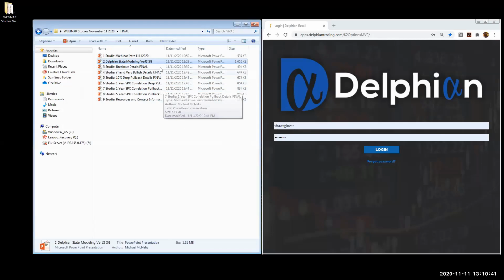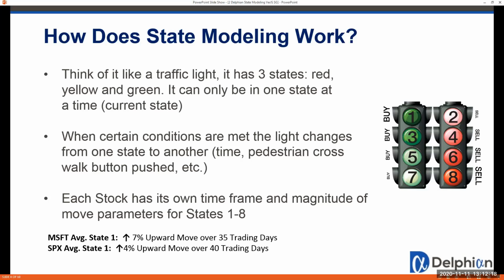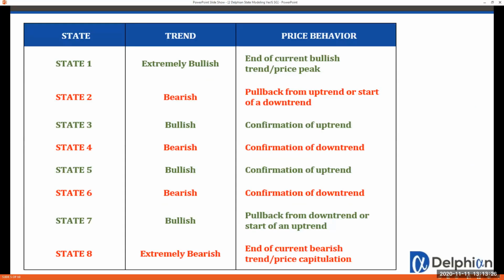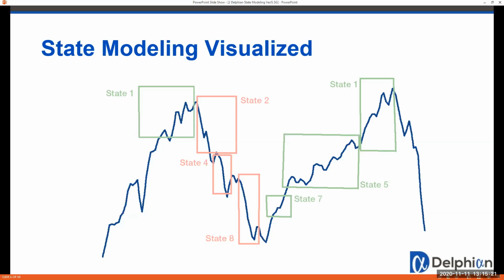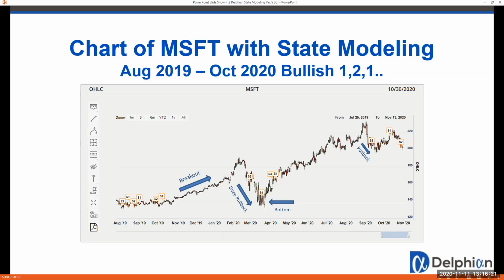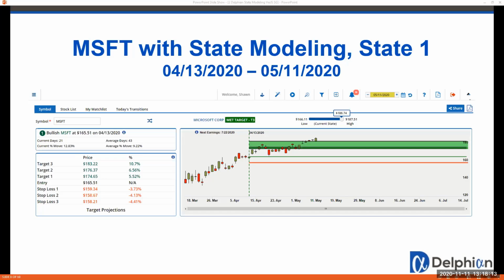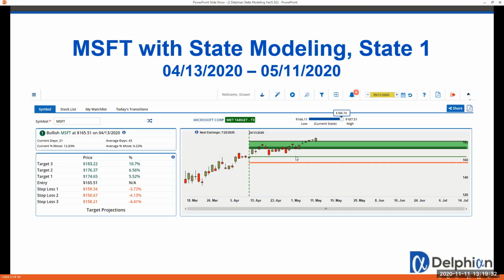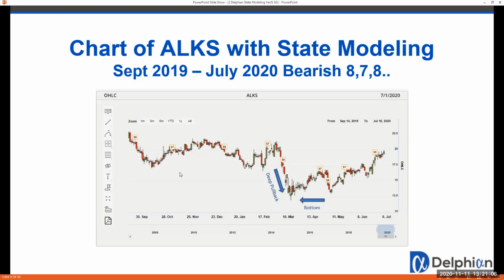State Modeling - Part 2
Presenter: Shawn

Delphian Studies Webinar November 11, 2020 State Modeling - Part 2

Shawn Glover
Trading Strategist

Identifying Bullish and Bearish Stocks with 8 states in State Modeling. States 1, 2, 3, 4, 5, 6, 7, and 8.

What is State Modeling?
• State Modeling is based on discrete mathematics called “finite-state machine” – simply
meaning that a stock can only be classified into one state at any given time
• Our way of classifying stocks
Is a stock going up or down?
What is the projected magnitude of the move?
• Our proprietary algorithm classifies each stock into one of eight states to denote whether a
stock is in a bullish or bearish state
• This lets you know when to buy and when to sell with probabilities in your favor

How Does State Modeling Work?
• Think of it like a traffic light, it has 3 states: red, yellow and green. It can only be in one state at
 a time (current state)
• When certain conditions are met the light changes from one state to another (time, pedestrian          cross walk button pushed, etc.)
• Each Stock has its own time frame and magnitude of move parameters for States 1-8
        MSFT Avg. State 1:  ↑ 7% Upward Move over 35 Trading Days
        SPX Avg. State 1:  ↑4% Upward Move over 40 Trading Days